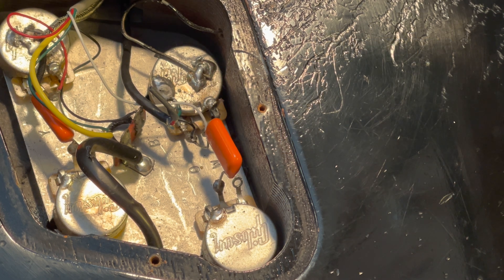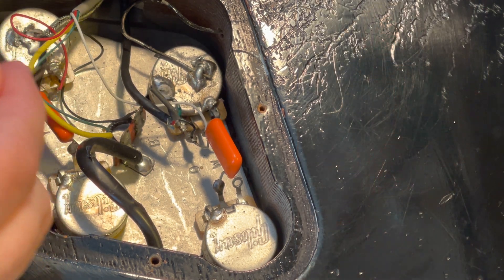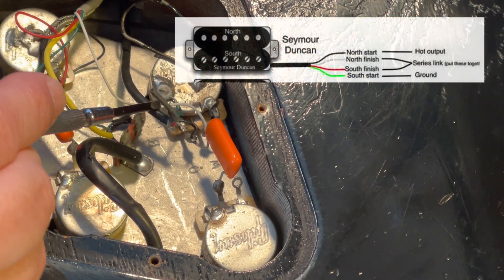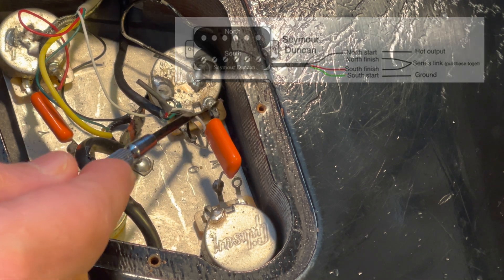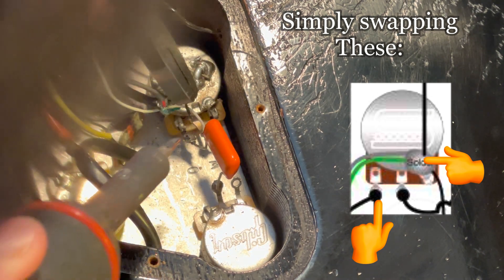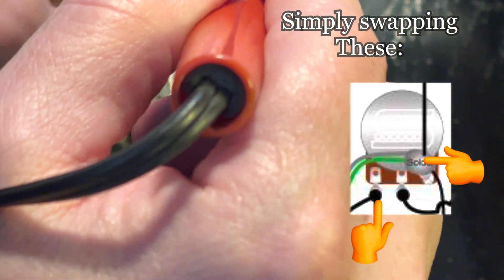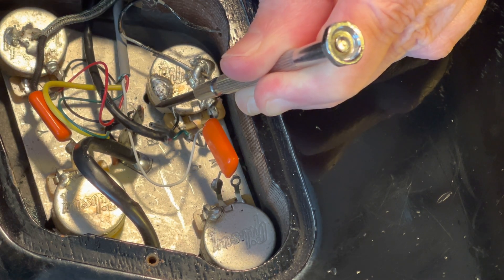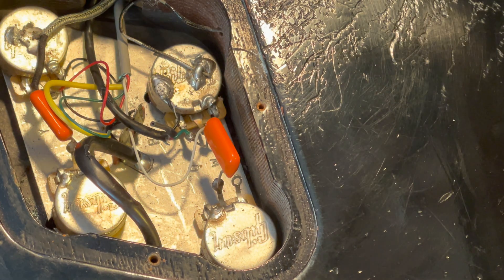How to: Out of phase a 4 conductor humbucker pickup in a Les Paul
How to rewire a 4 conductor humbucker out of phase